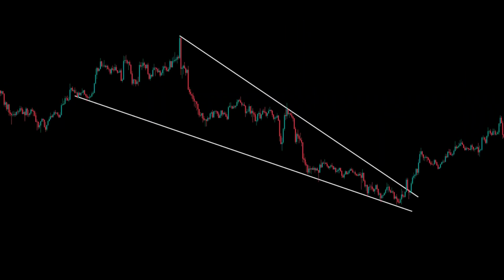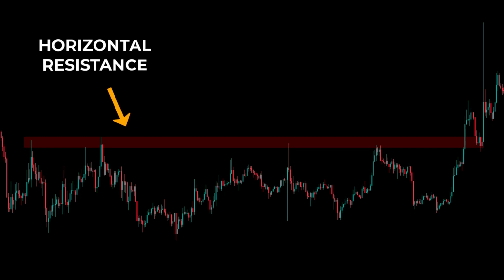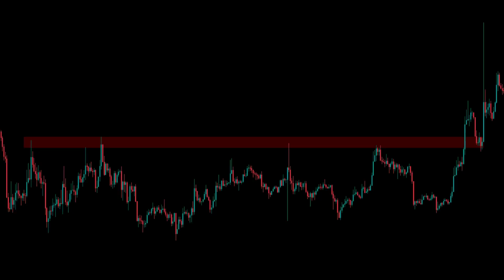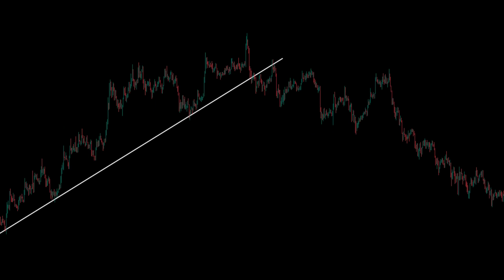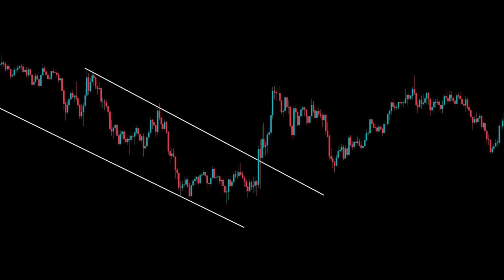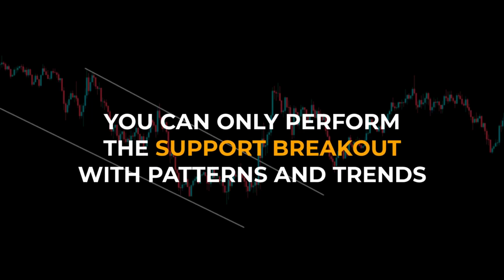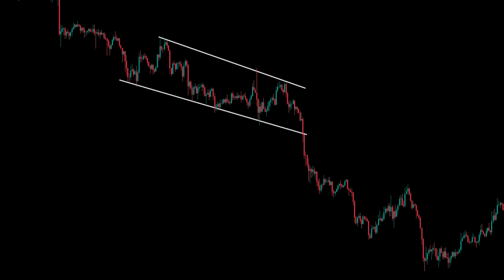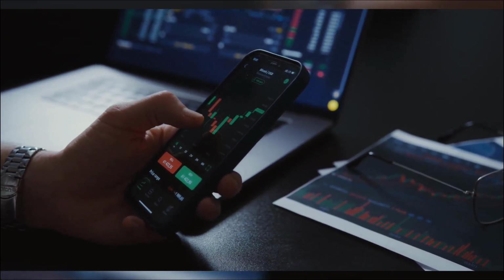3 Trading Breakout Strategies That Will Change The Way You Trade (PROFESSIONALS ONLY)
The best breakout trading strategies are explained in this video. Breakout trading strategies are mainly used by professional traders who earn a full-time income by trading. This is because breakout strategies are price action patterns and these patterns are also considered the real market movements. This simply means that you can predict the price by watching raw price movements. Have fun watching.